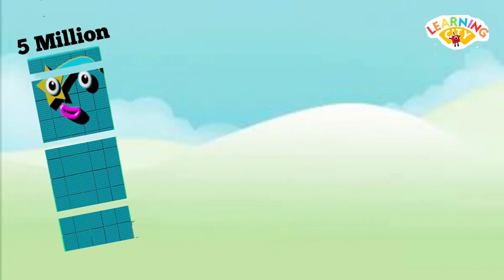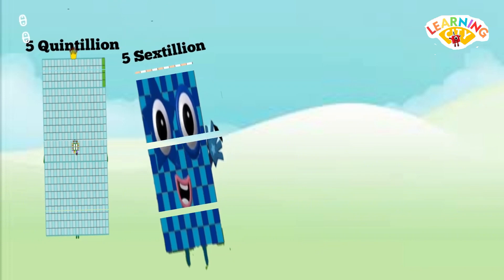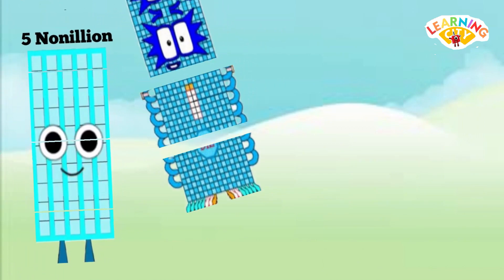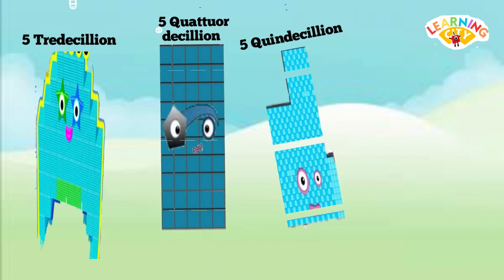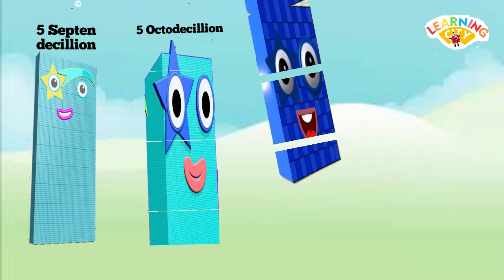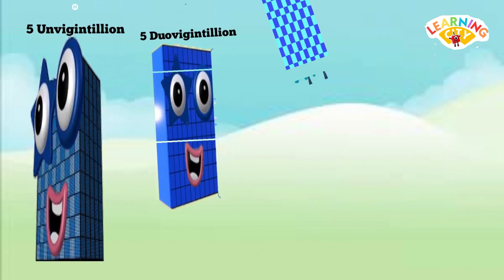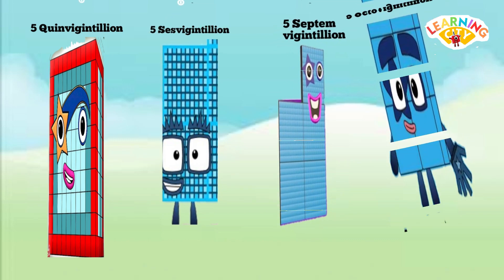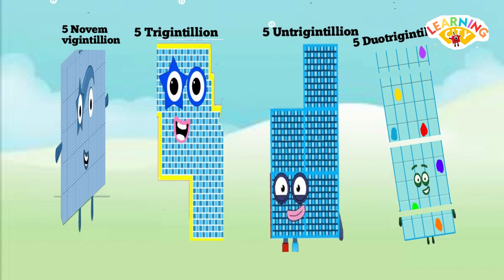Numberblocks infinity big numbers counting 5 to 5 Googol @learningcity786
numberblockscartoon numberblocks game#numberblocks#numberblocks#numberblockscounting#numberblocks 100#numberblocks toys#number blocks#numberblocks#learntocount#numberblocksfullepisodes#numberblocks episodes#cbeebies#numbersforkids#learntoreadforkid#adventuresforkids#MULTIPLICATIONOFNUMBERBLOCKSBIGNUMBERS#MULTIPLYINGRANDOMGIANTNUMBERS#NUMBERBLOCKS#A BAND OF NUMBERBLOCKS#NUMBERBLOCKS GIANT NUMBERS NUMBERBLOCKS REMIX,LEARNMATHWITHNUMBERBLOCKS#NUMBERBLOCKS#LEARNTOCOUNT#LEARNMULTIPLICATIONnumberblocks#numberblockscartoon#numberblocksgame#numberblockscounting#numberblockssong#numberblockstoys#numberblocks#cbeebies#numberblocksfullepisodes,numberblocksepisodes#learntoreadforkids#MULTIPLICATIONOFNUMBERBLOCKSBIGNUMBERS#MULTIPLYINGRANDOMGIANTNUMBERS#NUMBERBLOCKSGIANTNUMBERS#NUMBERBLOCKSREMIX LEARNMATHWITHNUMBERBLOCKS Learningcity786#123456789#12345#123#Learntocount,MathsForKids
A googol is the large number 10¹⁰⁰.in Decimal notation,it is written as the digit 1 followed by 100 zeros . .A googol is the 10 to the 100th power. According to Milton a googol is 10¹⁰⁰ or followed by 100 zeros .How big is a googol?? Really ,really big! Mathemetians believe  a googol is bigger than the subatomic particles in the universe . Despite its size a googol is still smaller than the possible different games of chess (approximately 10¹²⁰).
...it's maths just for kids ..you are welcome to learning city 786..it's fun to count biggest numberblocks.. big numberblocks are fun to read count and learn..

numberblockscartoon numberblocks game#numberblocks#numberblocks#numberblockscounting#numberblocks 100#numberblocks toys#number blocks#numberblocks#learntocount#numberblocksfullepisodes#numberblocks episodes#cbeebies#numbersforkids#countingforkindergarten#Colourblock#learntoreadforkid#colorblocks#adventuresforkids#MULTIPLICATIONOFNUMBERBLOCKSBIGNUMBERS#MULTIPLYINGRANDOMGIANTNUMBERS#NUMBERBLOCKS#A BAND OF NUMBERBLOCKS#NUMBERBLOCKS GIANT NUMBERS NUMBERBLOCKS REMIX,LEARNMATHWITHNUMBERBLOCKS#NUMBERBLOCKS#LEARNTOCOUNT#LEARNMULTIPLICATIONnumberblocks#numberblockscartoon#numberblocksgame#numberblockscounting#numberblockssong#numberblockstoys#numberblocks#cbeebies#numberblocksfullepisodes,numberblocksepisodes#learntoreadforkids#MULTIPLICATIONOFNUMBERBLOCKSBIGNUMBERS#MULTIPLYINGRANDOMGIANTNUMBERS#NUMBERBLOCKSGIANTNUMBERS#NUMBERBLOCKSREMIX LEARNMATHWITHNUMBERBLOCKS Learningcity786#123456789#12345#123#Homeschooling#Learntocount,MathsForKids